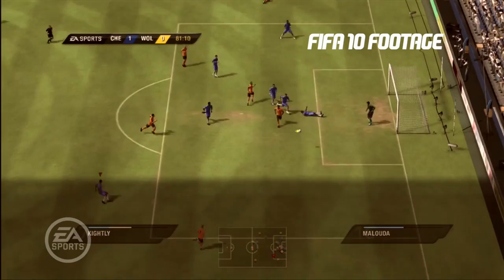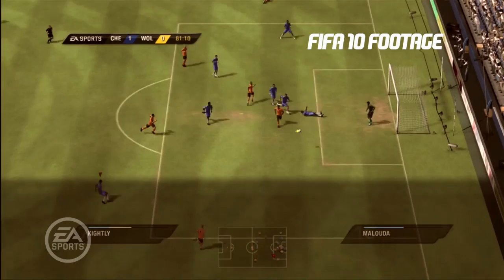FIFA 11: Introducing Player Behaviour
Aaron McHardy, gameplay producer on FIFA 11, explains how player behaviour has been refined, particularly in terms of a host of new animations around heading and tackling.